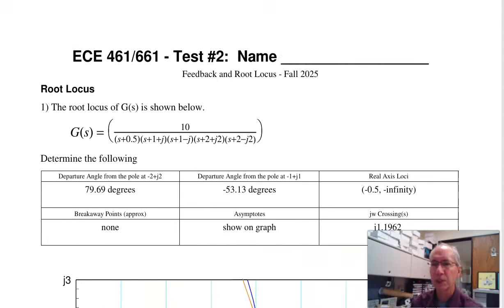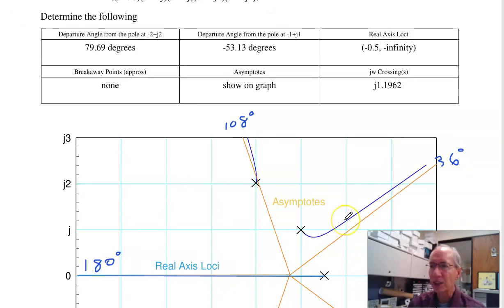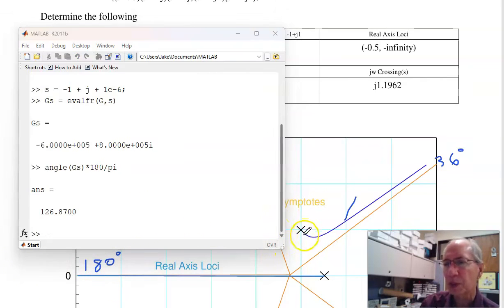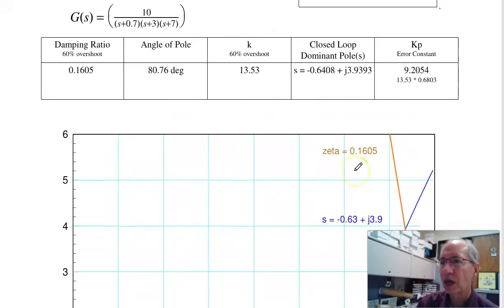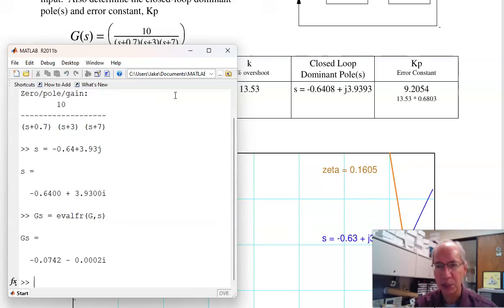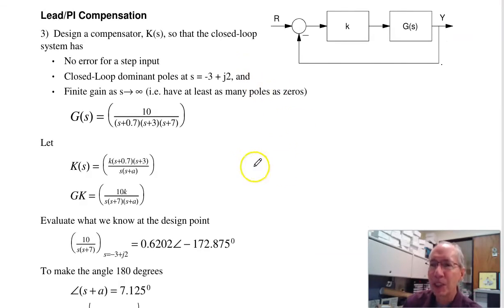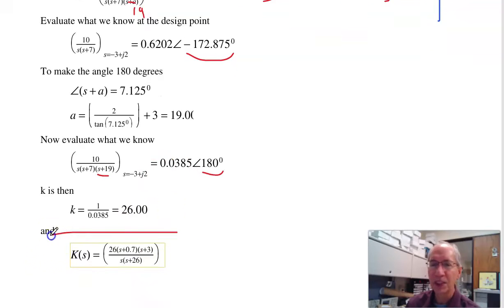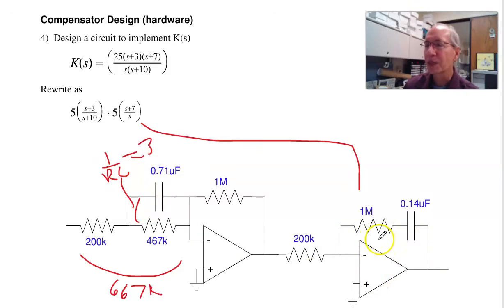ECE 461 Test #2 (Fa25)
Solutions to test #2 for NDSU ECE 461/661 Controls Systems (root locus plots, gain, lead, and PI compensator design using root-locus techniques).  Please visit Bison Academy for corresponding course syllabus, lecture notes, recorded lectures, homework sets, and solutions.